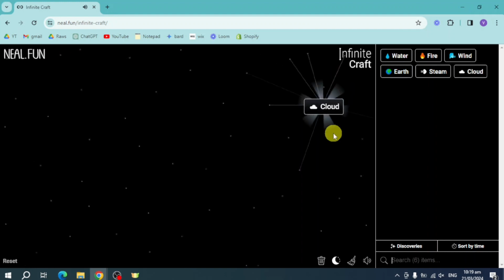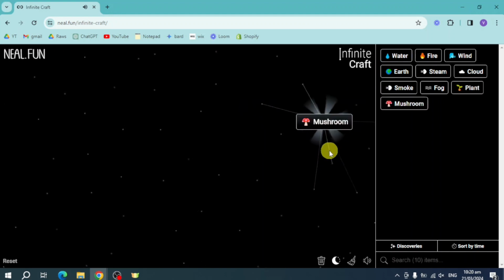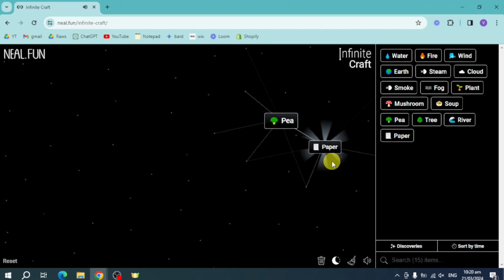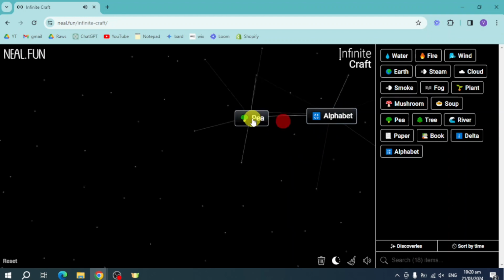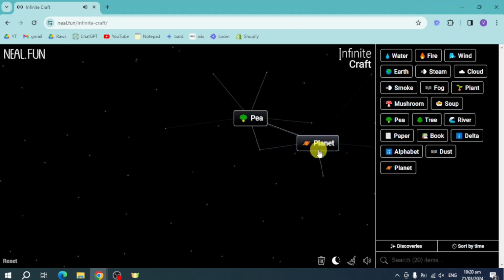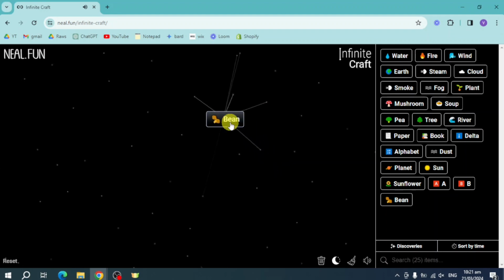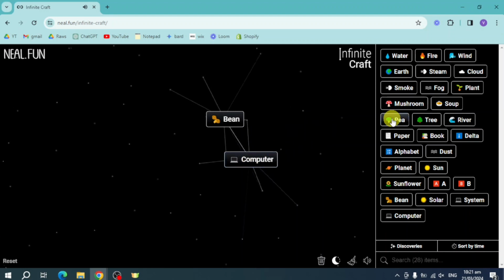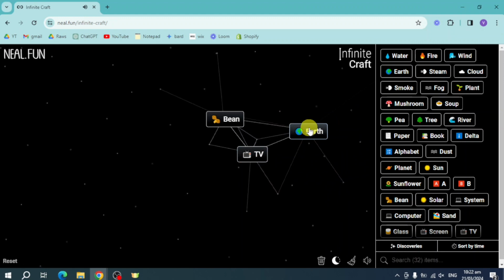How to Make Mr Bean in Infinite Craft (Infinite Craft l Infinite Craft Speedrun l Neal.fun)